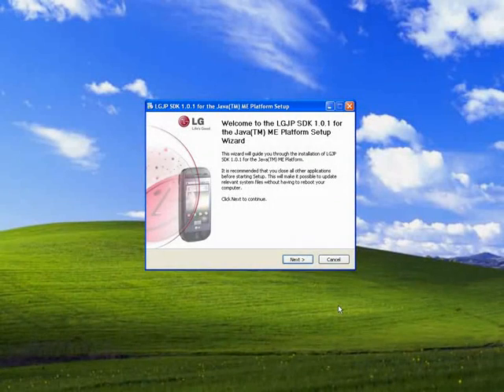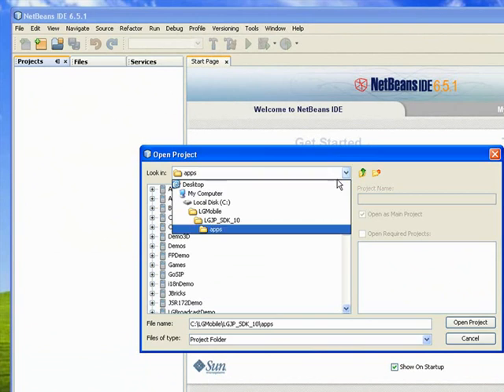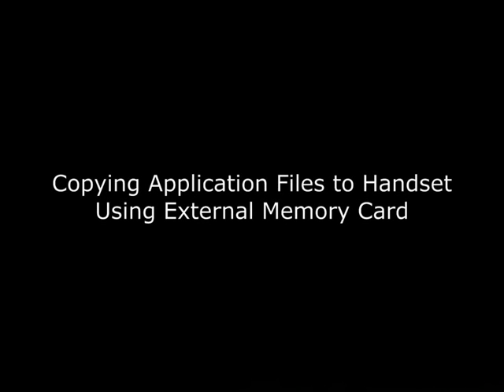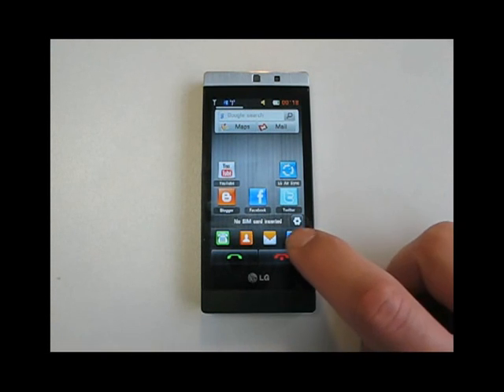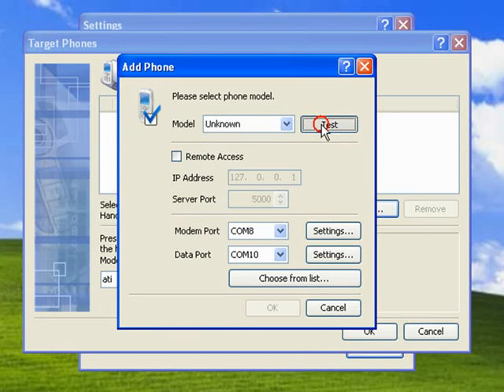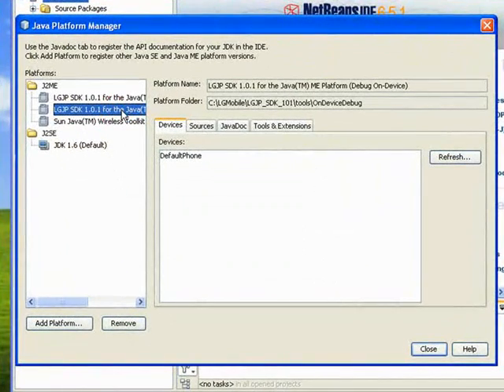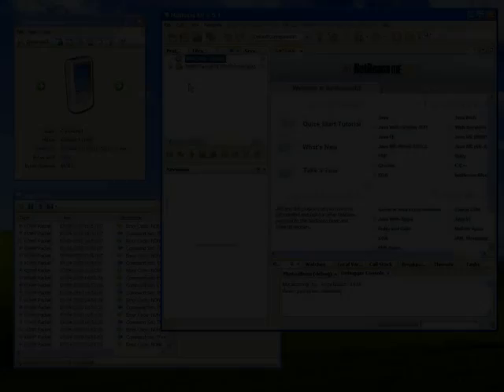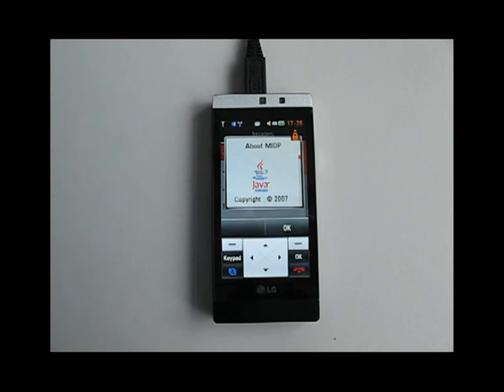On-Device Debugging with NetBeans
This video tutorial describes how to get started with on-device debugging using the LGJP SDK for Java (TM) ME Platform, NetBeans IDE and LG GD880 mobile phone.